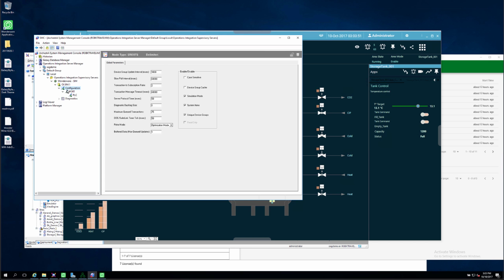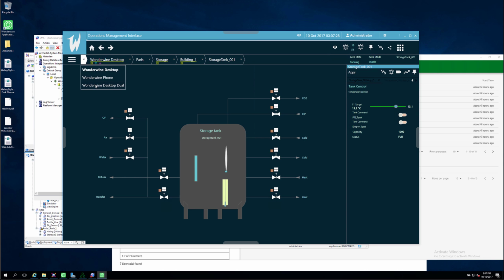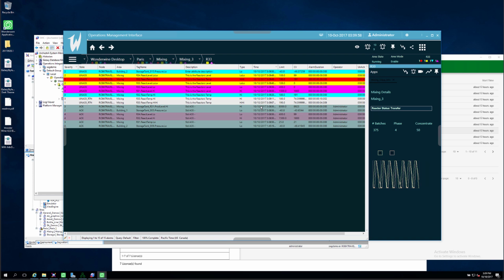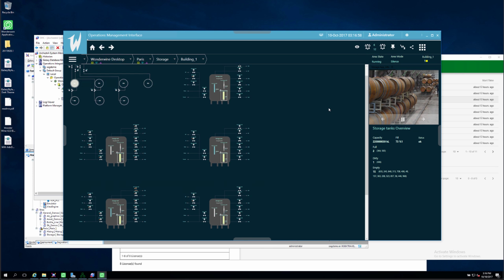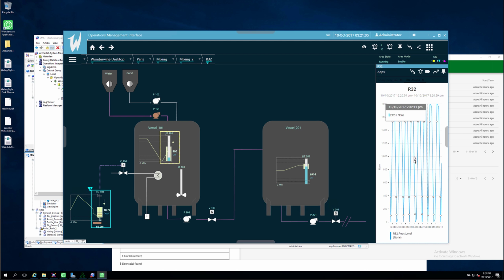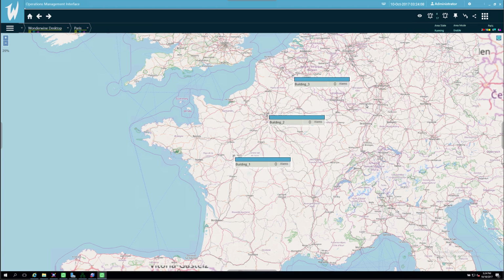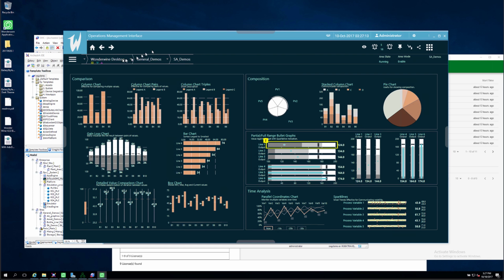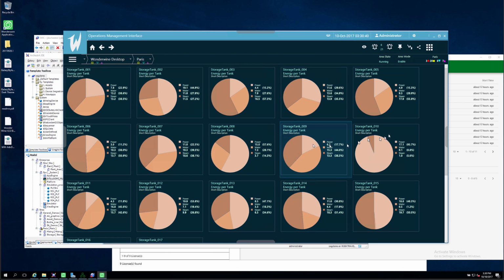Wonderware İçecek Sektörü Örnek Uygulama